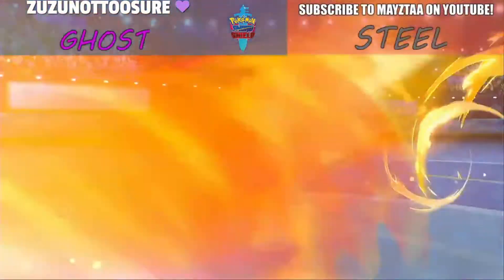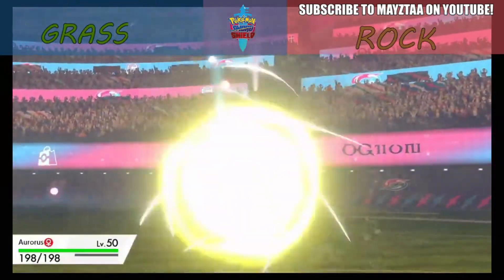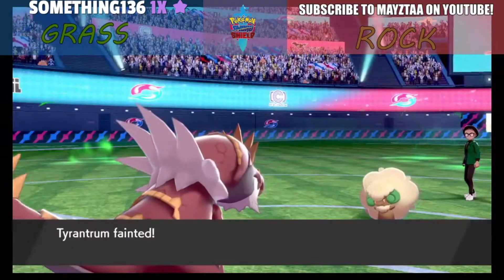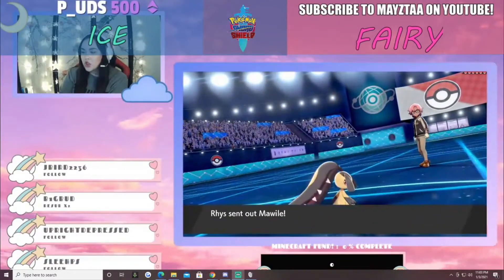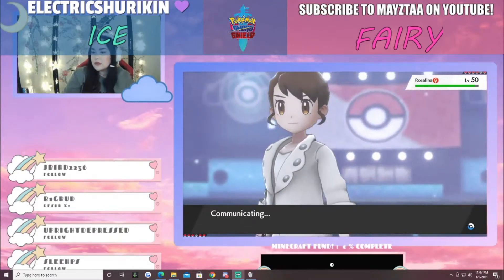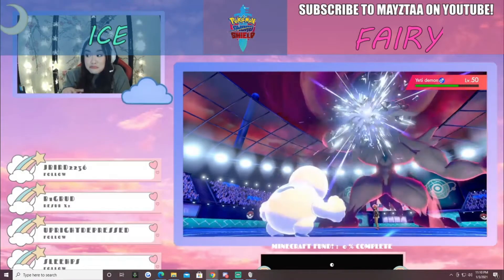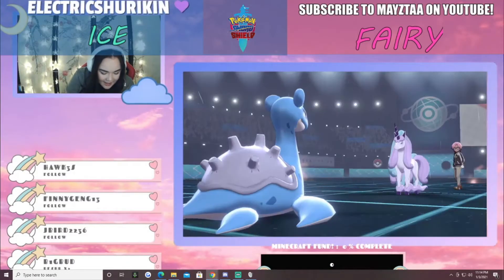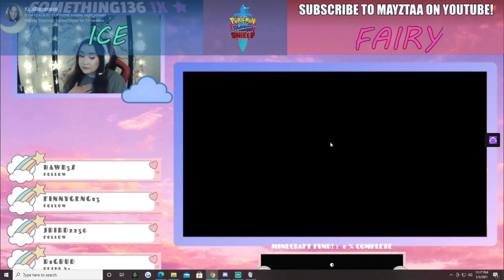THE MONO/SOLO ELITE 18 TOURNAMENT | WHICH TYPE IS THE BEST? (ROUND 2)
discord (just let me know you're from YouTube)